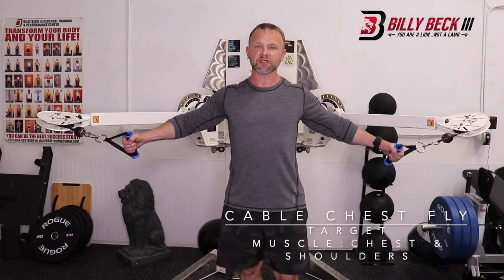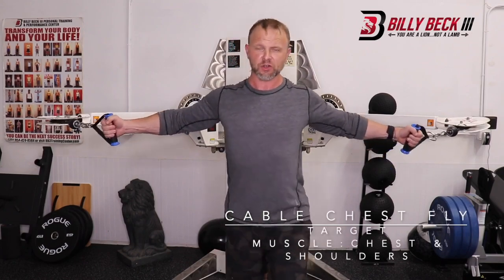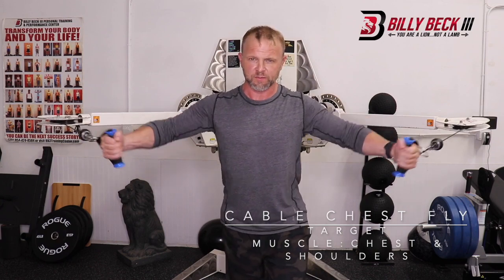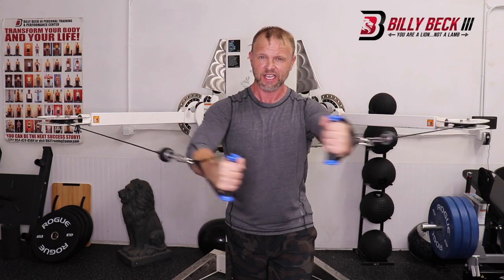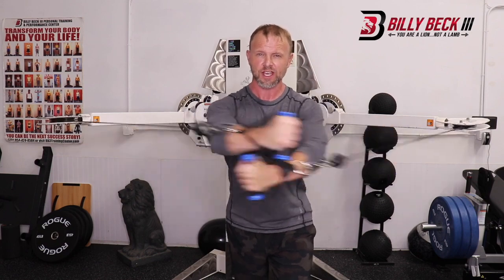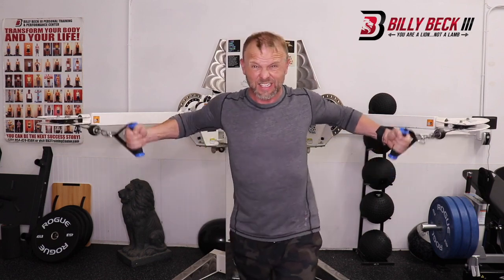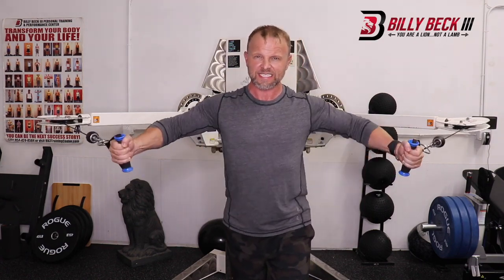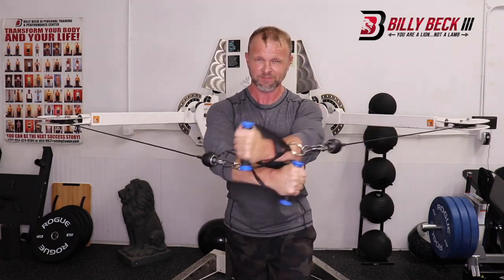Cable Chest Fly